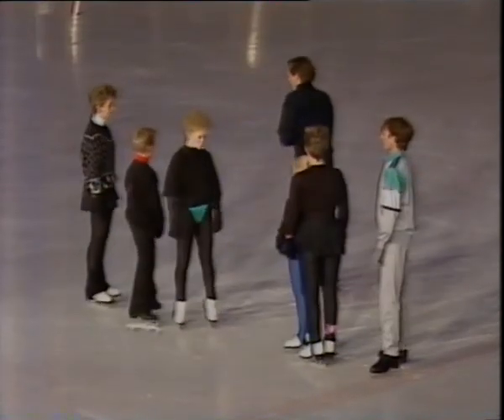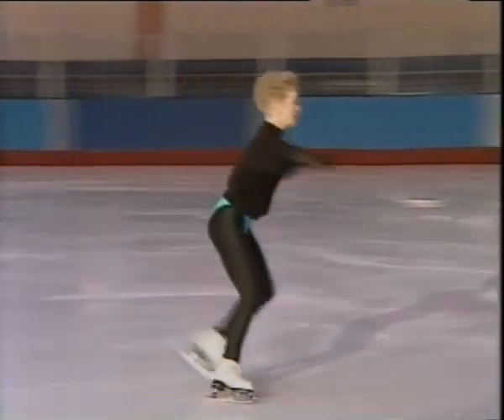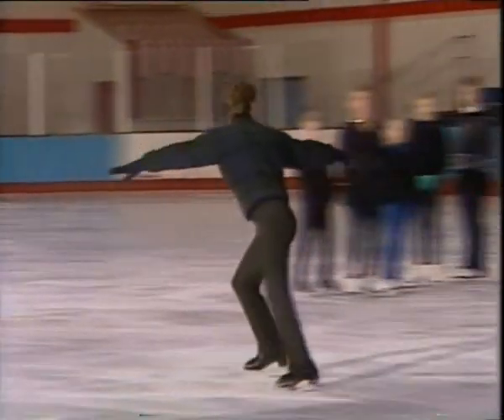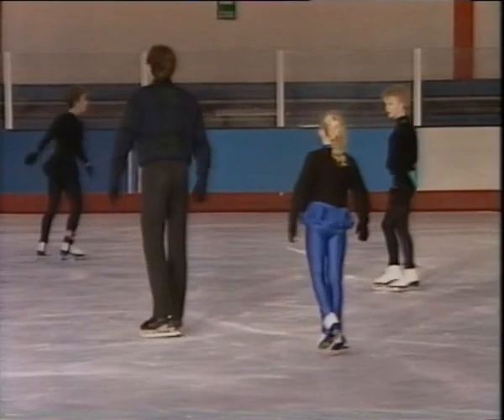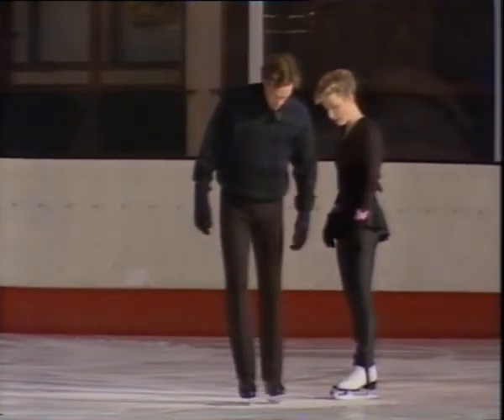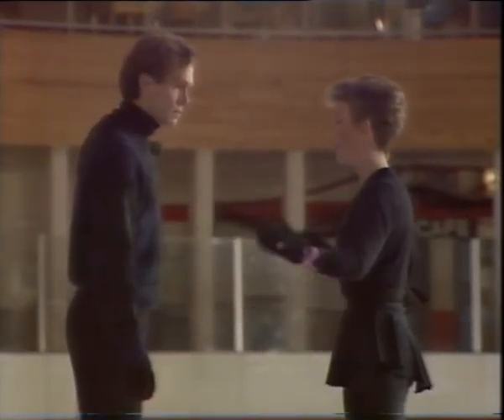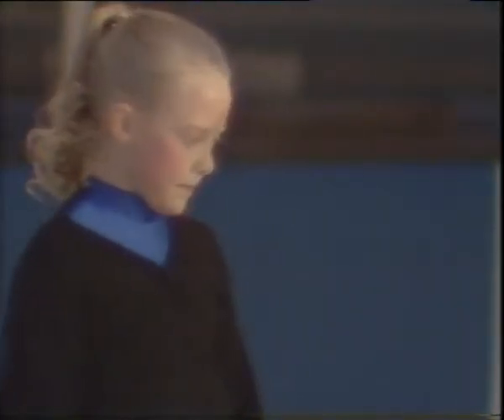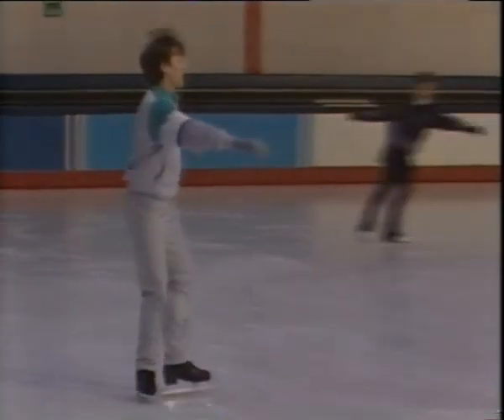Curry on Ice - Episode 4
In 1989, John Curry filmed a series called Curry on Ice, in which he coaches a group of mixed ability skaters. This series provided a fascinating insight into John's technique, which is on full display throughout during his demonstrations. Glorious stuff and still relevant today. Among the skaters being coached here are 1990 British Ladies Champion Emma Murdoch and three-time British Men's Champion Neil WIlson. Many thanks to  @quillerpen  for the original source material!